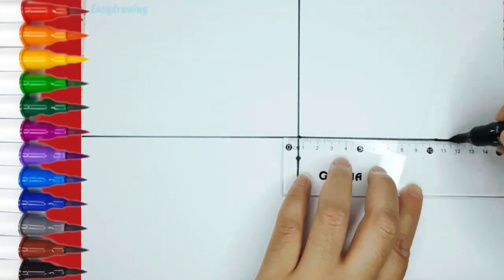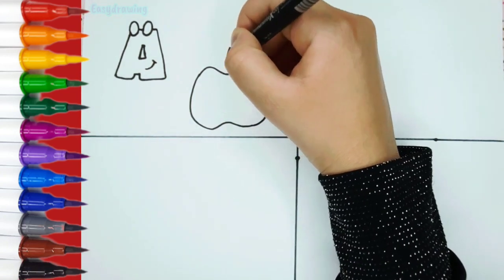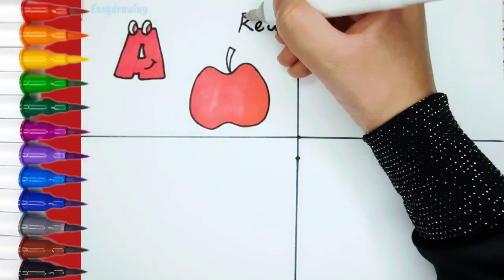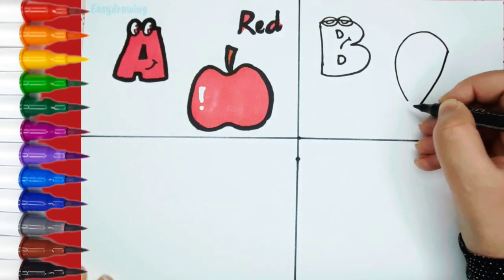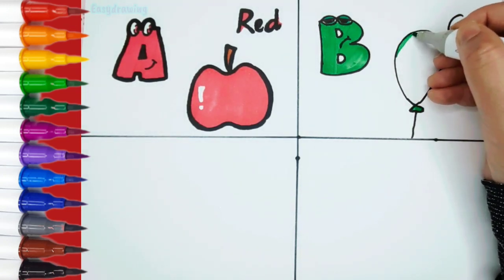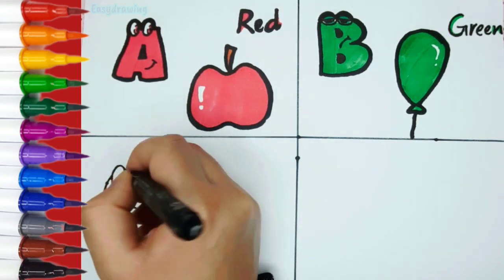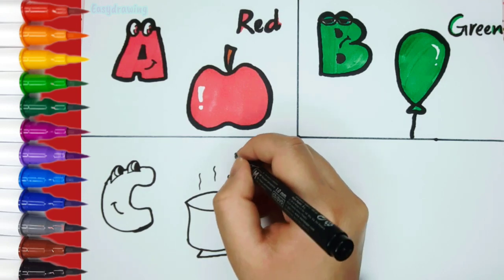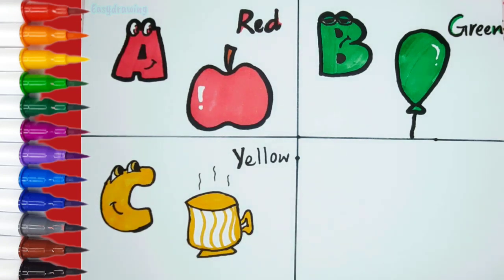Easy ABC English Alphabets Learning by Words and Colours |How to draw and colours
how to draw Alphabets,Words,and Colours |Learn and colours for biggeners and toddlers

trendinghow to draw,
how to draw cute,
how to draw easy way,
how to draw easy trick,
step by step drawing,
cute drawing,
drawing tutorial,
drawing easy,
drawing art,
drawing and colouring,
drawings,

Basic Drawing,
Simple Drawings,
Drawings Lessons,
Line Drawings,
Cute Drawings,
Easy Drawings,
Simple Drawings,
Very Easy Drawing,
Drawings for Beginners,Draw something Easy,
how to colors easy,
how to colours easy way,
Disegno passo dopo passo,
simpatico disegno,
Disegnare,
tutorial di disegno,
disegno facile,
arte del disegno,
disegnare e colorare,
Disegni,
Disegni di base,
Come disegnare,
Come disegnare bene,
Come disegnare cariño,
Disegna disegni cosi cariñi,
Disegni,Disegni molto facili,
Disegni semplici,
Come colorare,
Come colorares,
Disegni carini,
Disegni facili,
Disegni semplici,
Disegno molto semplice,